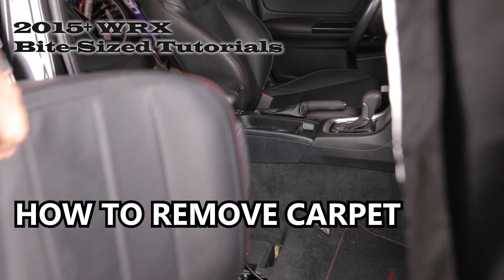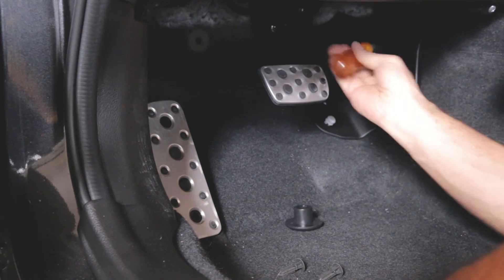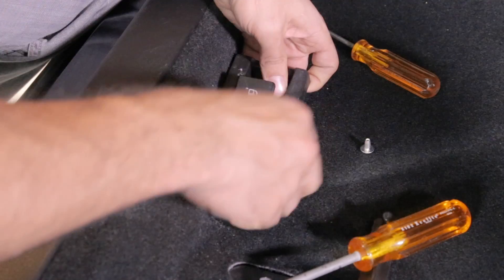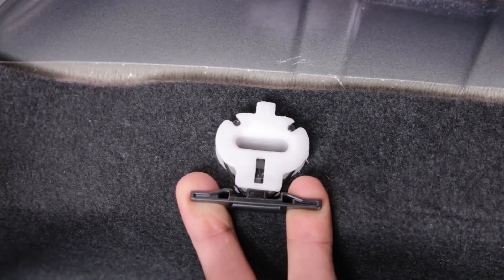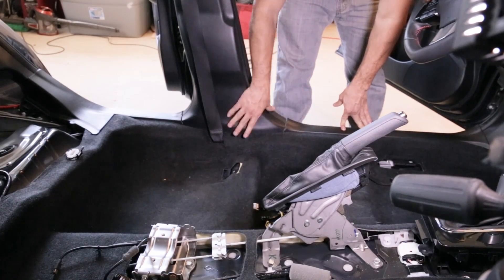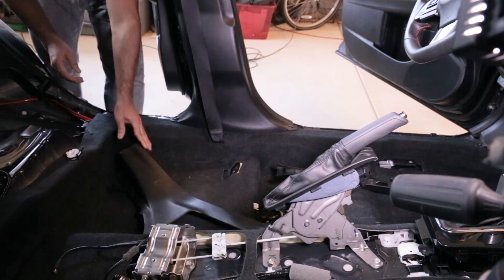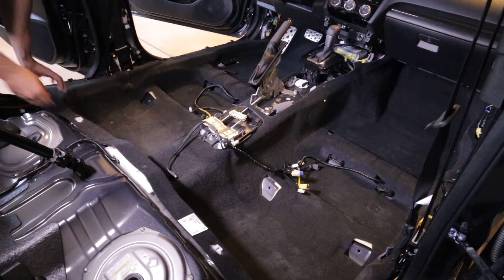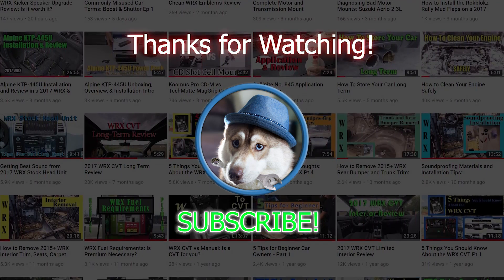How to Remove 2015+ WRX Carpet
Learn how to remove the carpet of the 2015+ WRX models. Car shown is a 2017 WRX CVT Limited. Before carpet can be removed you must take out seats and center console.

Some videos in this series are extracted from longer videos to make them easier to find and more useful.